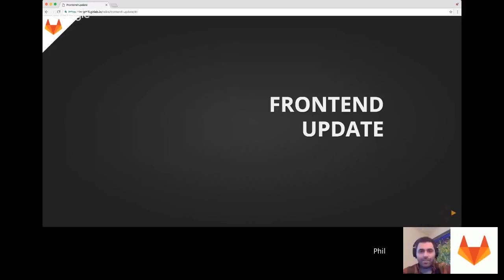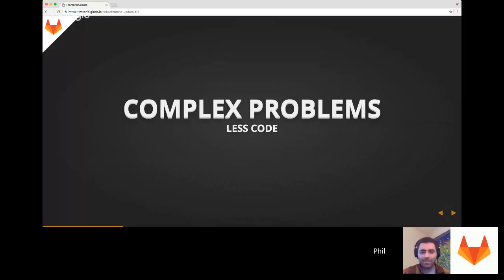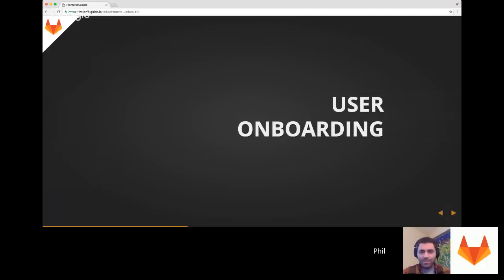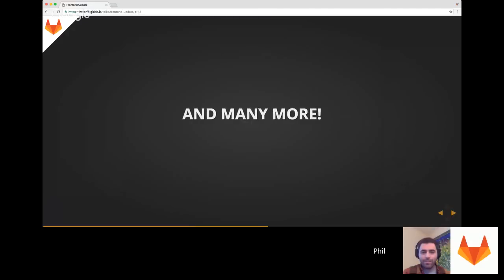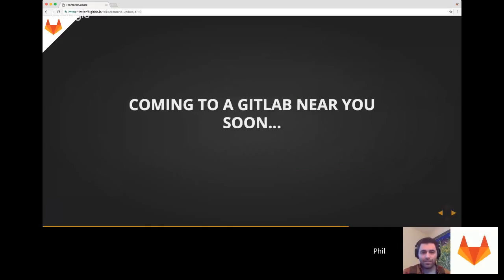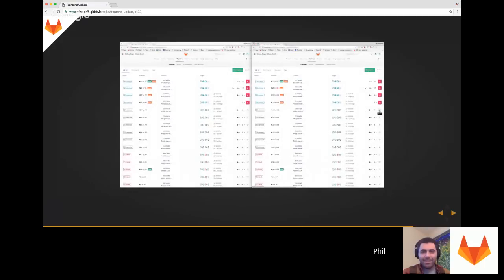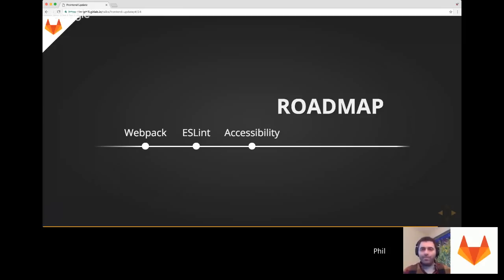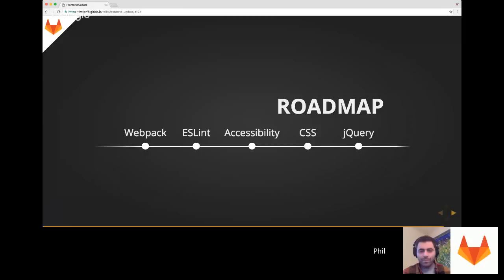Why We Chose Vue.js - Inside GitLab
During this live GitLab Frontend Update, Developer Phil Hughes will present recent changes in the GitLab user interface including why we chose Vue.js.